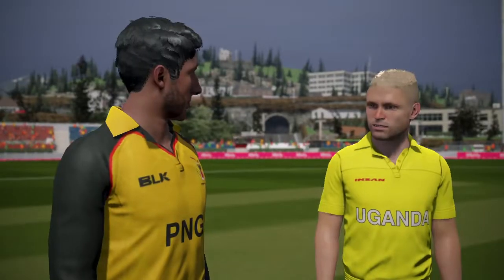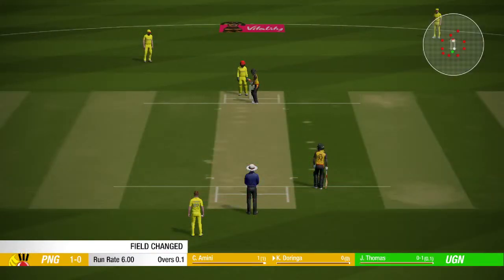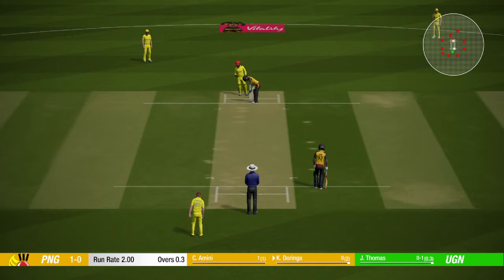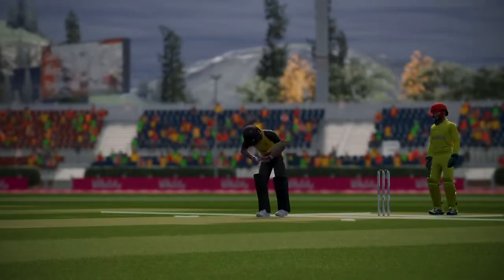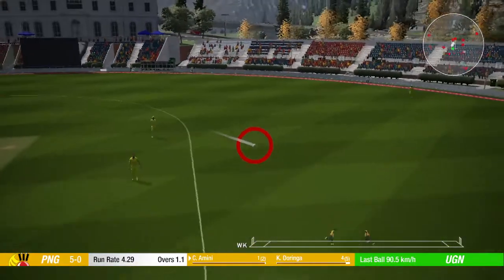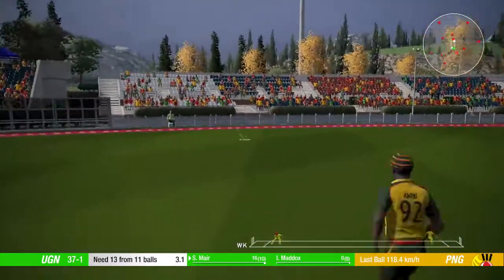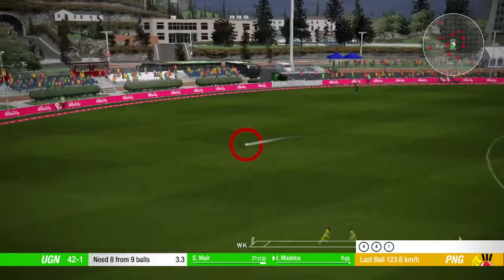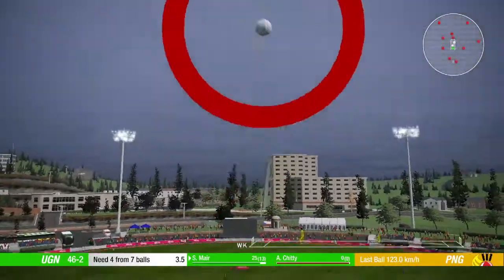PNG vs UGA - 8th T20 Match 2022 Highlights || Papua New Guinea Vs Uganda Highlights || Cricket 22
🔴 Your Support :-

🇮🇳 • PhonePe - Google Pay - Paytm = 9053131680

🔥DEVICE :- Lenovo IdeaPad Gaming 3 Ryzen 5 Hexa Core 4600H - (8 GB/512 GB SSD/Windows 10 Home/4 GB Graphics/NVIDIA GeForce GTX 1650 Ti/60 Hz) 15ARH05 Gaming Laptop (15.6 inch, Onyx Black, 2.2 kg)

♤ GAME name :- CRICKET 22

▪︎● Rules of chat & comment ▪︎●
• No trash talking for other youtuber/streamer.
• No discussion on politics.
• Respect moderators.

🔥NOTE :- The Following Video Is Just A Gameplay From The Video Game 'Cricket 22'. This Is Not Real Because This Is A CRICKET 22 Official Gameplay Developed By - BIG ANT STUDIOS. OKAY.

▪︎INSTAGRAM search :-  8bit.rahul
▪︎FACEBOOK search :-  HeartBit RAHUL
▪︎YOUTUBE search :-  8bit RAHUL